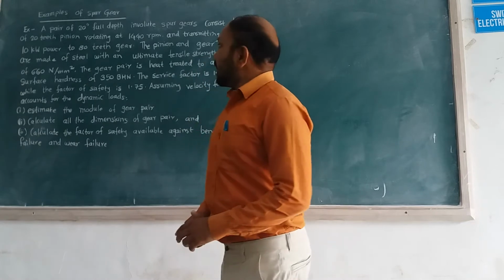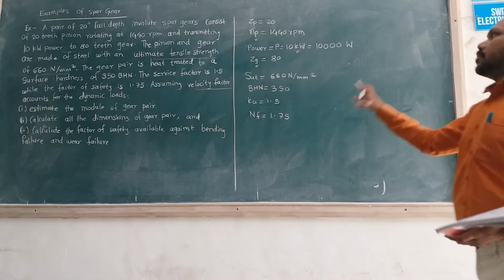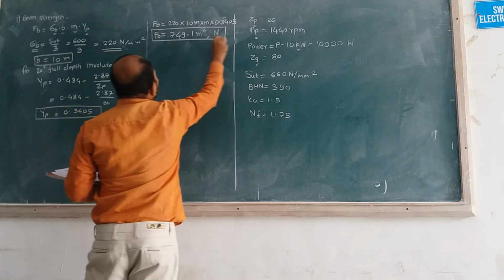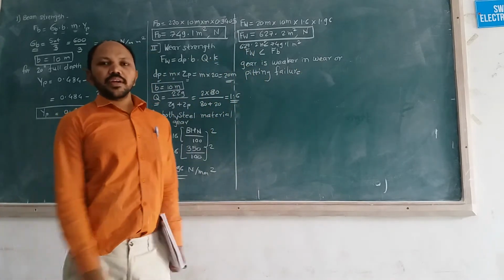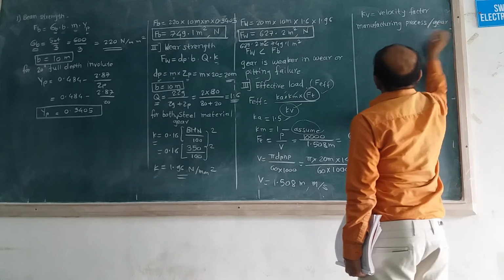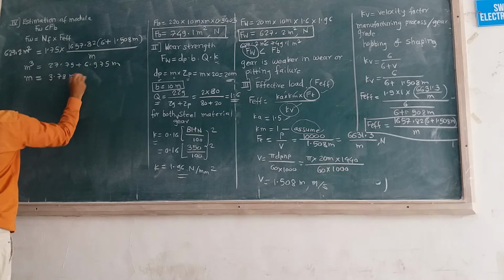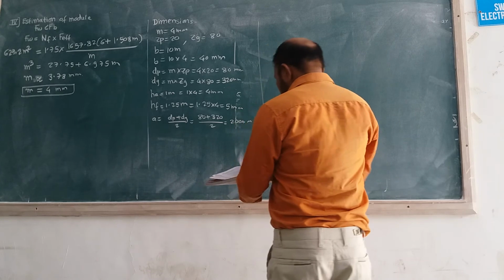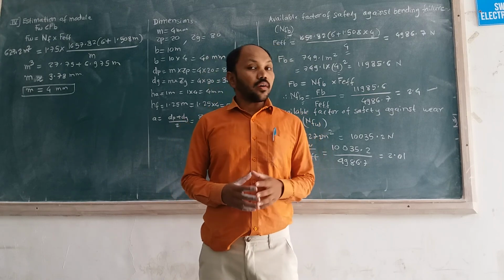Numerical on Spur gear